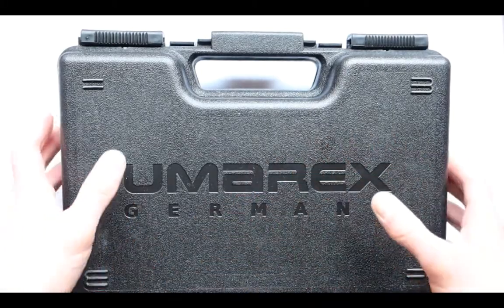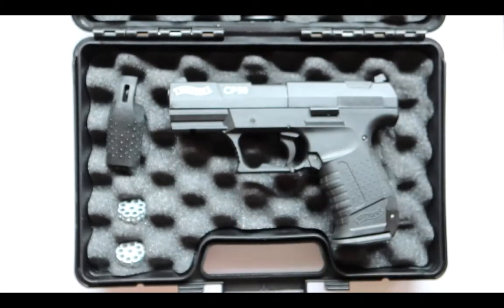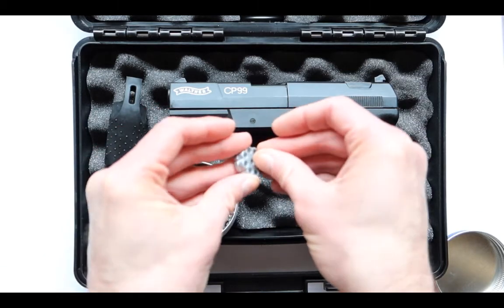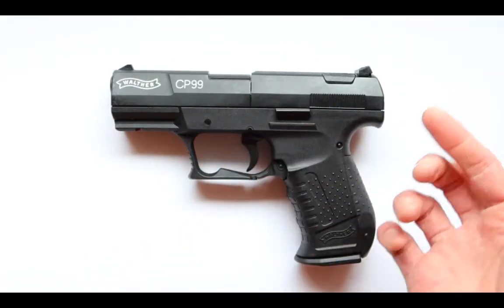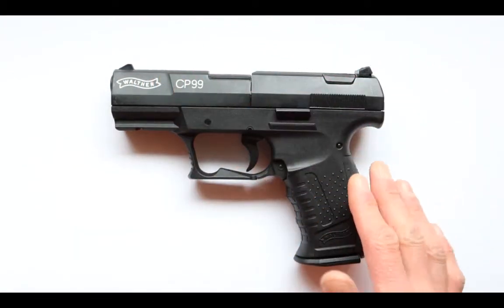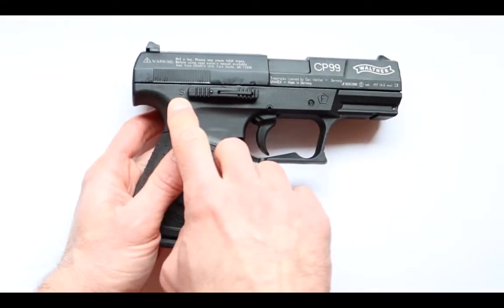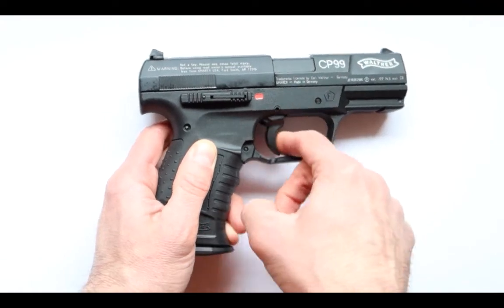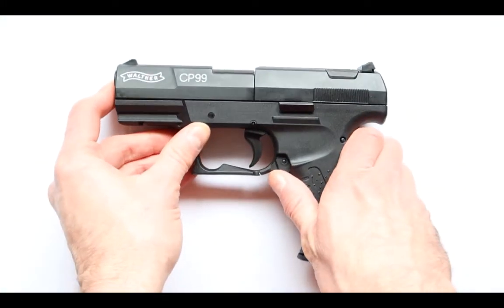Umarex Walther CP99 Co2 Air Pistol + Shooting Test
This review is for the Pellet version the BB version is a bit cheaper both are very similar looking except the cheaper version is plastic.

Walther CP99 Pellet Air Pistol
Versatility and quality German construction.
Featuring a rifled barrel and quality construction, the Walther CP99 .177 cal. pellet airgun is much more than a replica of the original Walther P99 polymer handgun of the 90's. Grab the comfortable grip, set the manual safety to 'off' and quickly fire eight shots at 360 fps from one of the two included pellet rotary magazines. Stay on target with an adjustable rear sight or mount a laser to the integrated under muzzle accessory rail. Constructed to be as accurate in weight and details as the firearm, including a functional de-cocker and drop-free CO2 magazine, the CP99 .177 pellet pistol not only excels as a replica, but is an excellent pistol for target shooting or handgun training.

360 fps
Semi-automatic repeater
Rifled barrel
De-cocking and manual safety
Drop-free CO2 magazine
Rear sight adjustable for windage
Integrated accessory rail